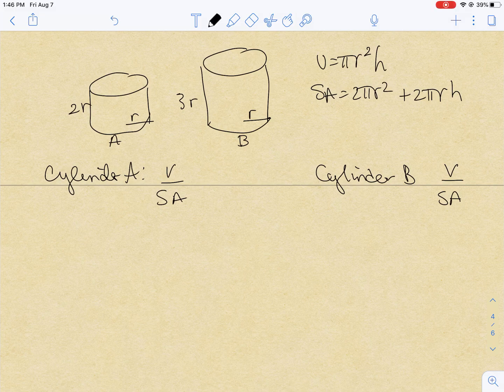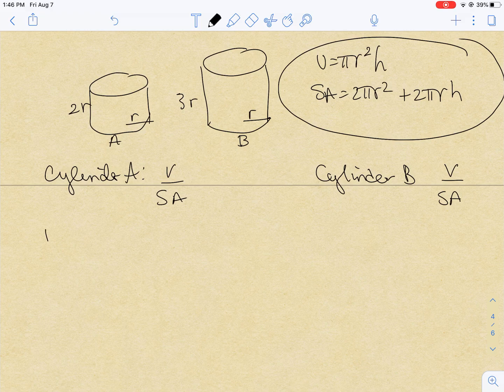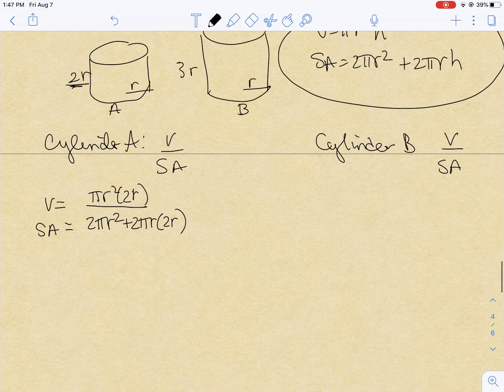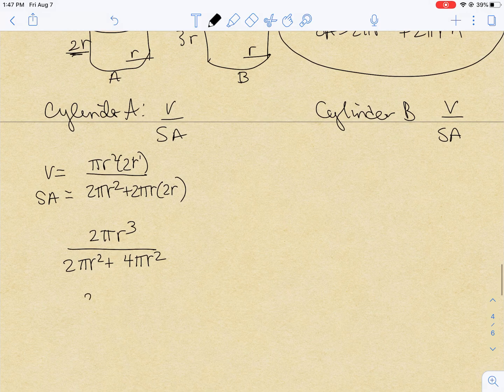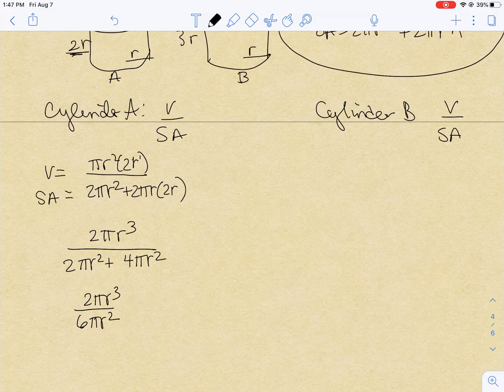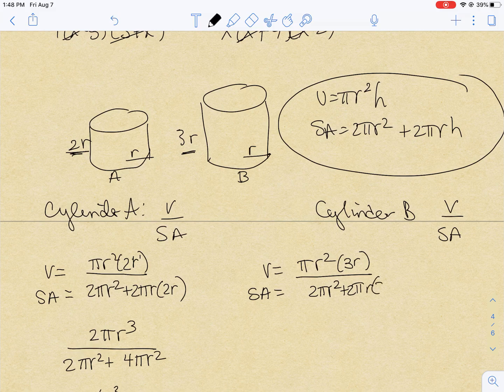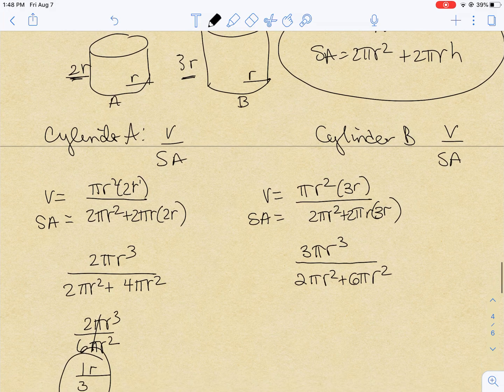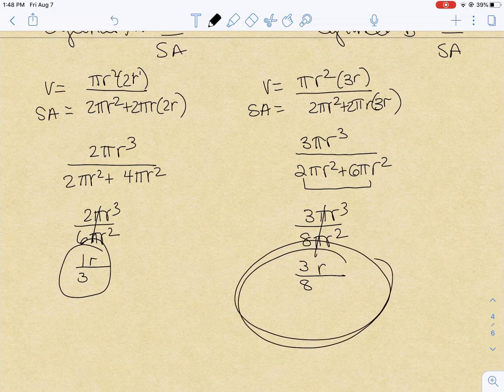Ex2 divide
algebra 2 - rational expressions